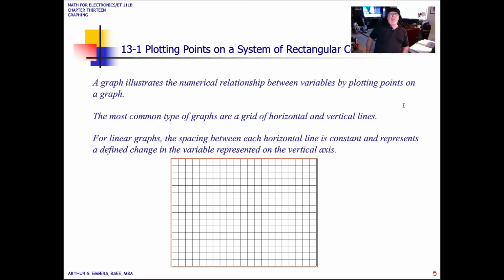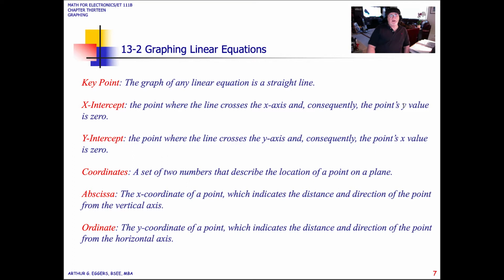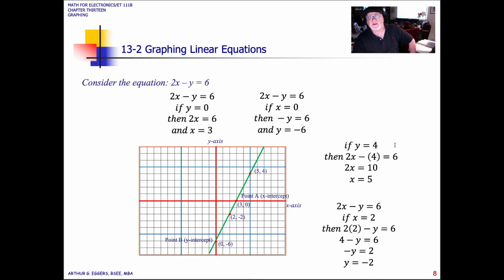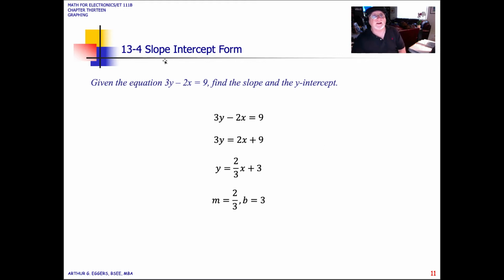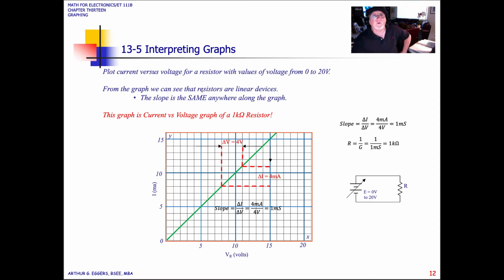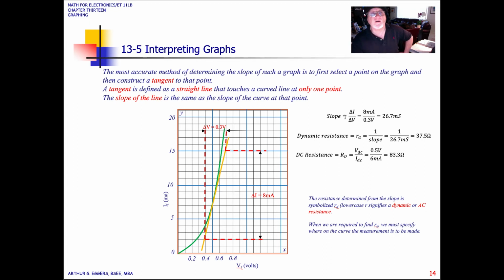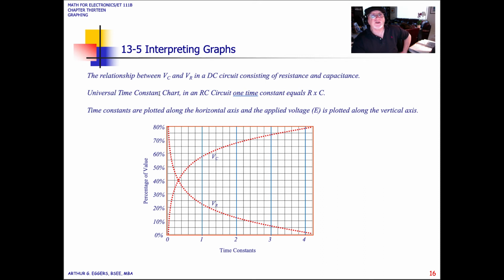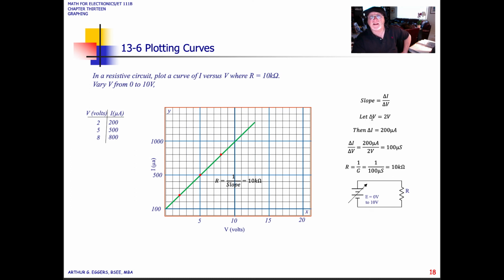ET111B Math for Electronics Chapter 13: Graphing